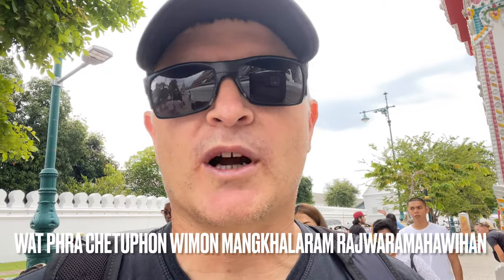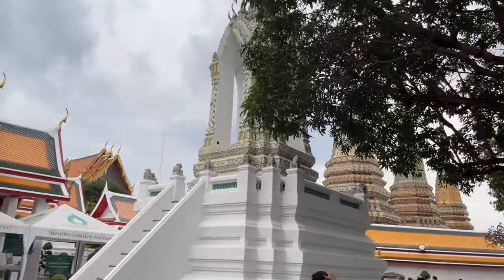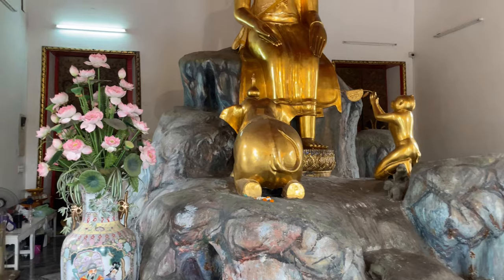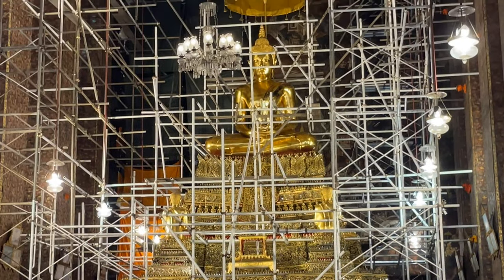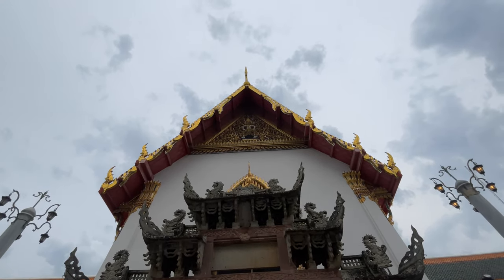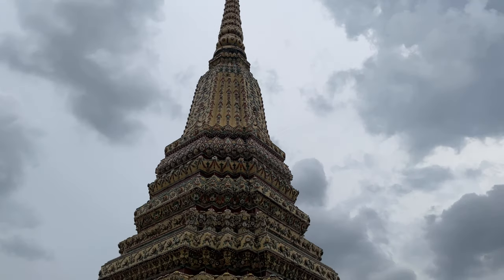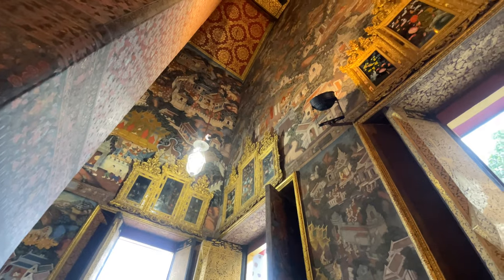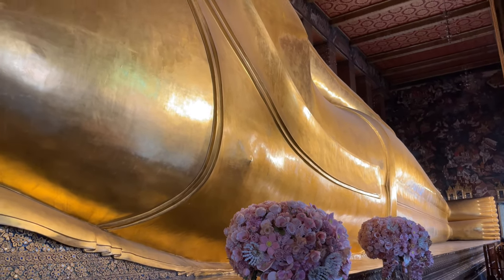Wat Pho Temple of the Reclining Buddha- 1st Class Royal Temple - Bangkok Thailand 2023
Wat Pho วัดโพธิ์, also spelled Wat Po, is a Buddhist temple complex in the Phra Nakhon District of Bangkok Thailand. It is on Rattanakosin Island, directly south of the Grand Palace.  Known also as the Temple of the Reclining Buddha, its official name is Wat Phra Chetuphon Wimon Mangkhalaram Rajwaramahawihan.

It is associated with King Rama I who rebuilt the temple complex on an earlier temple site. It became his main temple and is where some of his ashes are enshrined.

The temple was later expanded and extensively renovated by Rama III. The temple complex houses the largest collection of Buddha images in Thailand, including a 46 m long reclining Buddha.

The temple is considered the earliest center for public education in Thailand, and the marble illustrations and inscriptions placed in the temple for public instructions has been recognised by UNESCO in its Memory of the World Programme. It houses a school of Thai medicine, and is also known as the birthplace of traditional Thai massage which is still taught and practiced at the temple.

It was originally named Wat Photaram or Podharam, from which the name Wat Pho is derived. The name refers to the monastery of the Bodhi tree in Bodh Gaya, India where Buddha is believed to have attained enlightenment. The date of the construction of the old temple and its founder are unknown, but it is thought to have been built or expanded during the reign of King Phetracha (1688–1703).

In 1782, King Rama I moved the capital from Thonburi across the river to Bangkok and built the Grand Palace adjacent to Wat Pho. In 1788, he ordered the construction and renovation at the old temple site of Wat Pho, which had by then become dilapidated.

The complex underwent significant changes over the next 260 years, particularly during the reign of Rama III (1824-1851). In 1832, King Rama III began renovating and enlarging the temple complex, a process that took 16 years and seven months to complete.

Today the temple is one of the most important temples in Bangkok. It’s also a popular tourist destination. With it being one of the 10 first class royal temples it is very important to Buddhists and the royal family. With that it is granted special favor and money to maintain the temple grounds.

It’s a must see if you are in Bangkok.